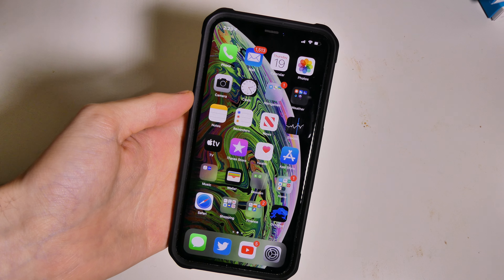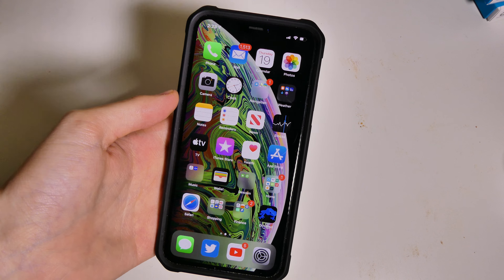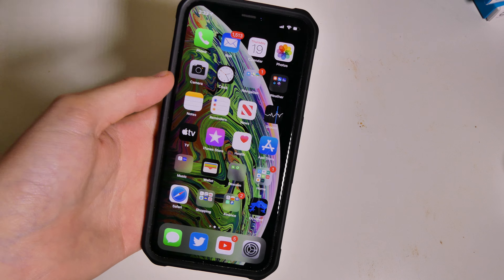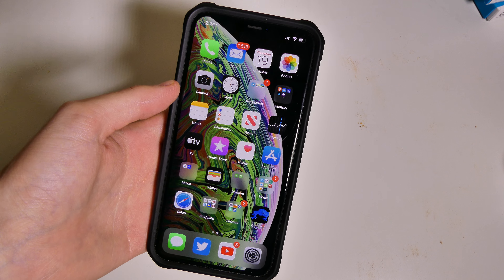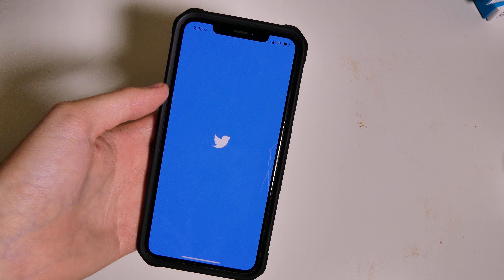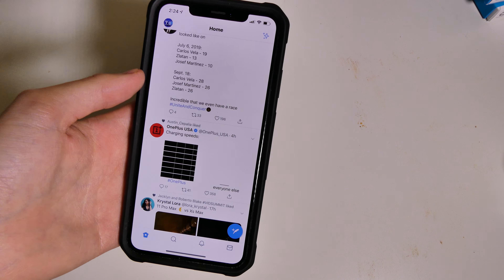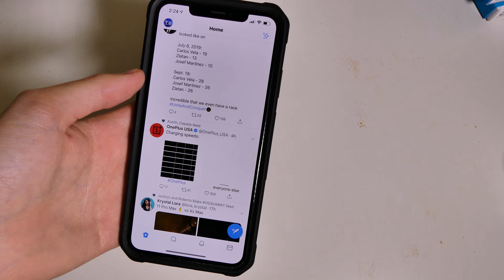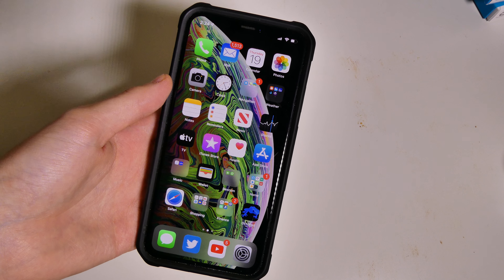iOS 13 Public Release! Update Today!